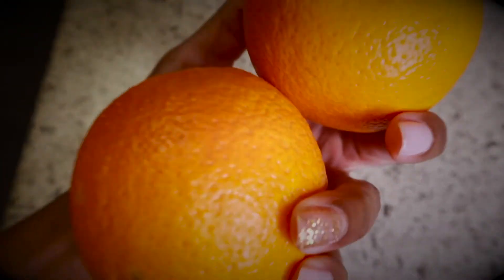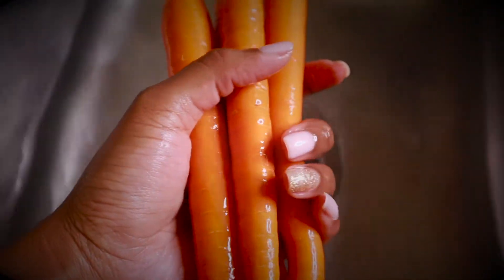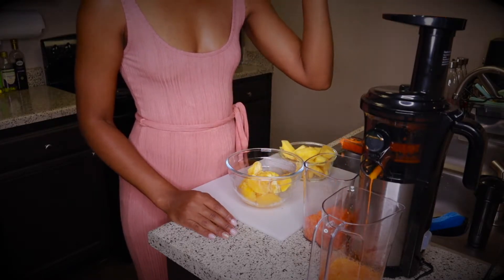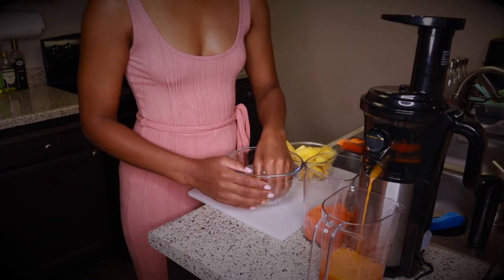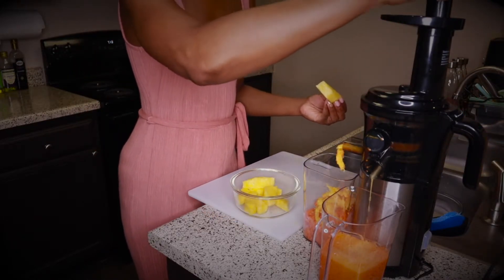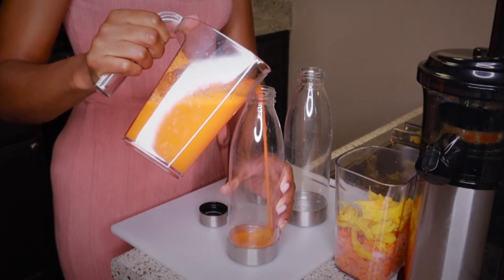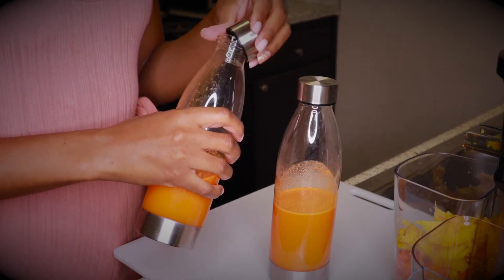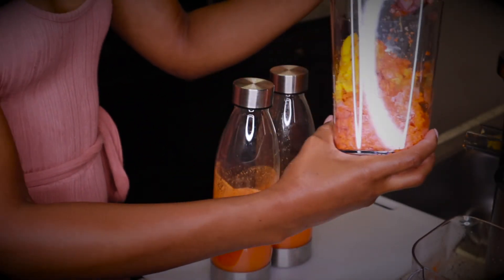Let Me Introduce My Juice "Miss Medley"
Its that time again!
Juicing in my Shine cold press juicer.
ORANGES
PINEAPPLE
CARROTS

HAPPY JUICING
-Take Care of You